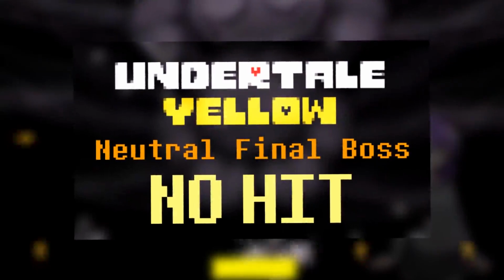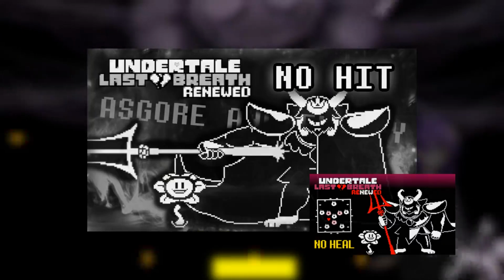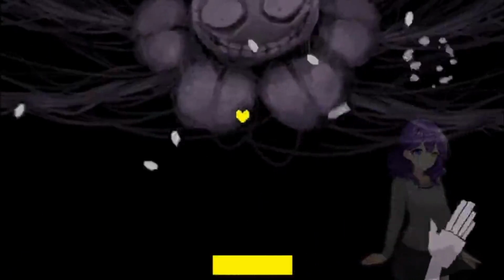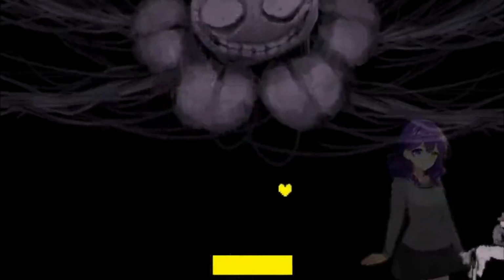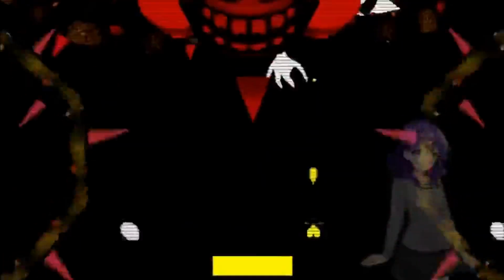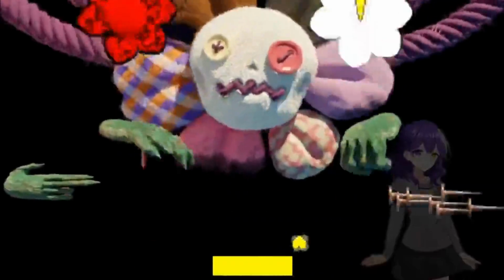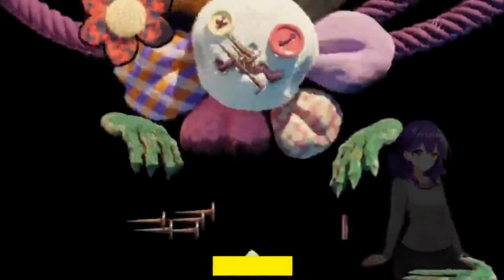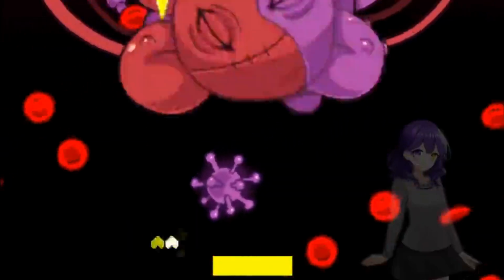How I Did UTY Flowey Phase 2 No Hit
An explanation of how I pulled off UTY Flowey no-hit. I mainly made this for @enzolos. and @Molrcore to use as a guide because some strats are a bit iffy.